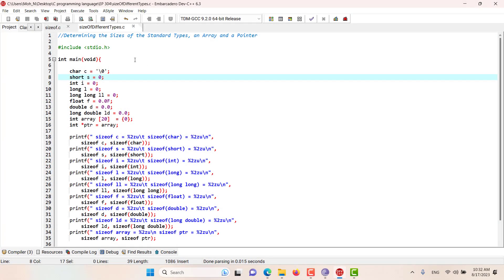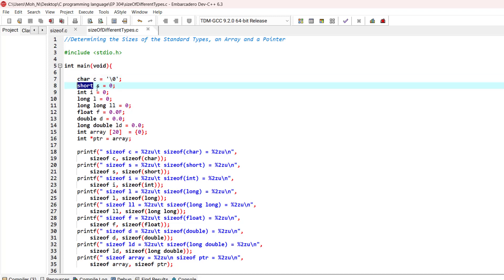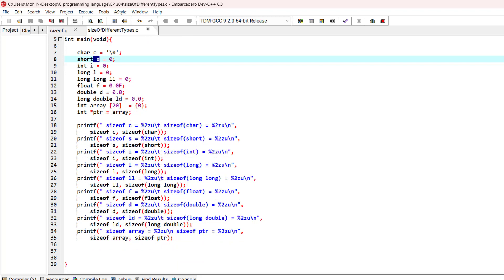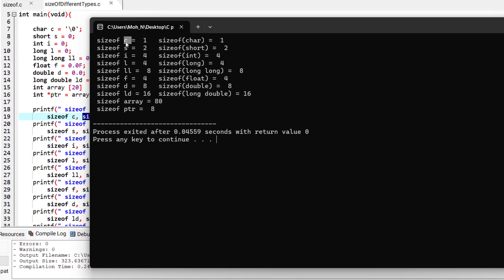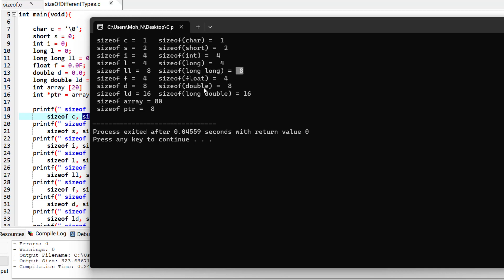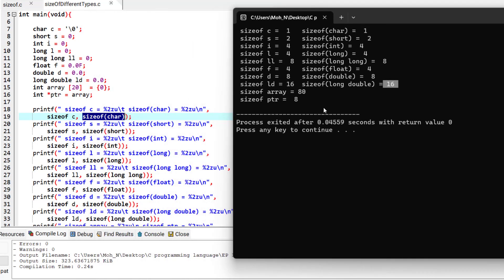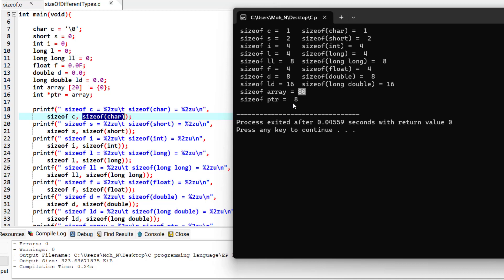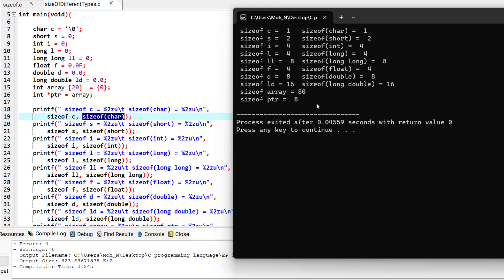Determining the Sizes of Standard Types, an Array and a Pointer | Ep. 304 | C Programming Language